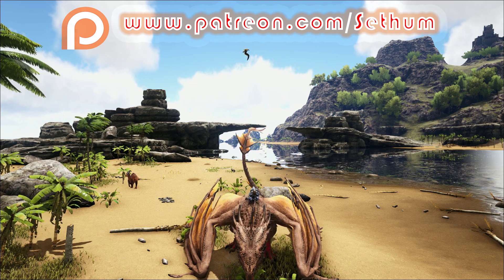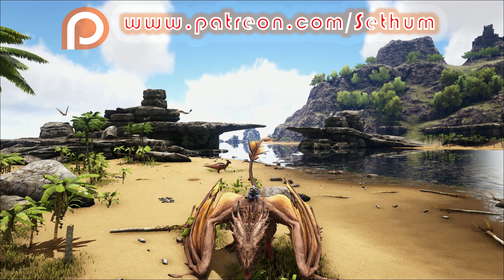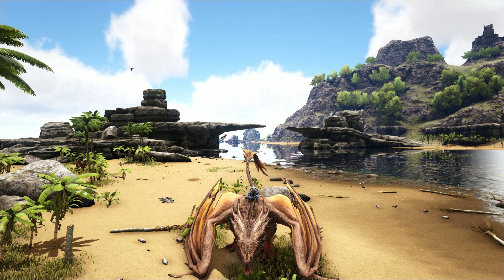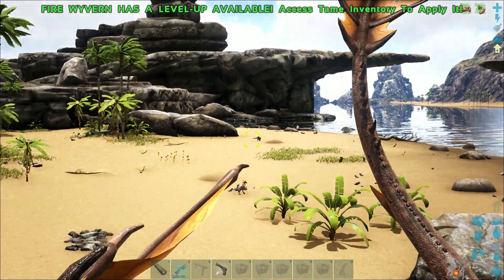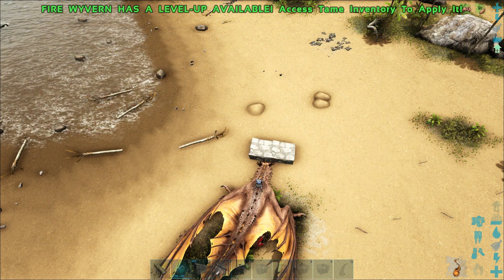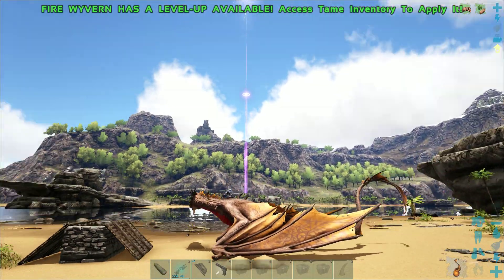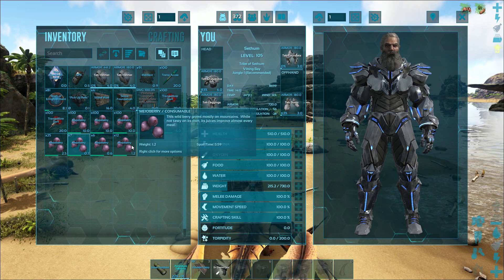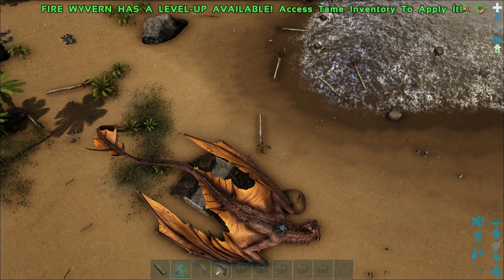ARK HOW TO TAME A PEGOMASTAX 2019 - THE BEST WAY TO TAME A PRGOMASTAX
In this "Ark How To Tame A Pegomastax" I will show you the best way to tame a Pegomastax wit the use of a trap as well as how much taming food to use to tame it.